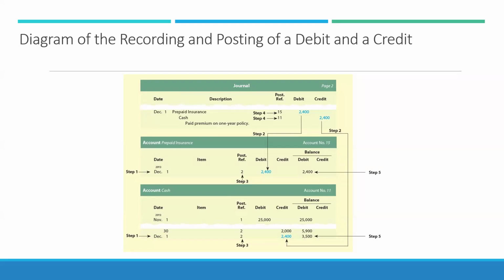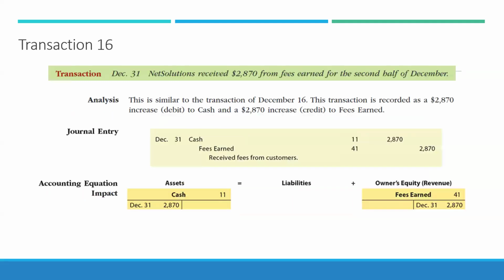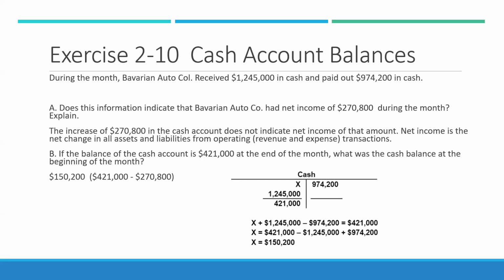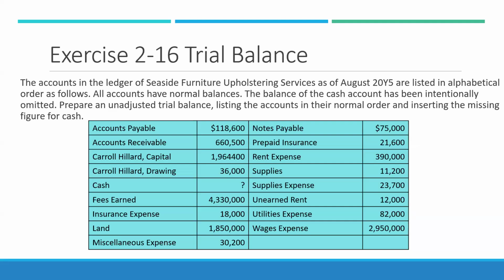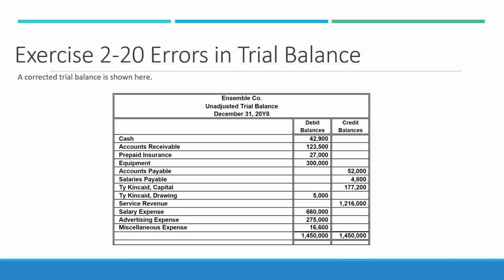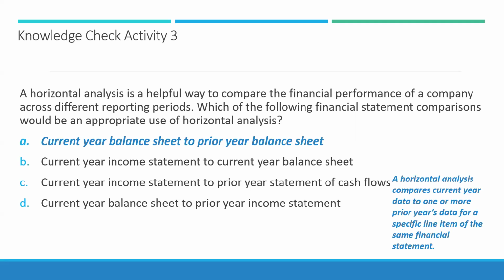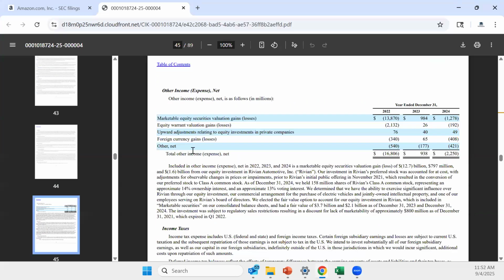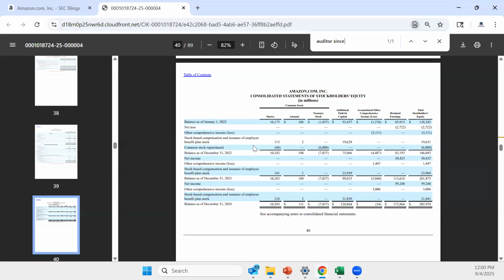Financial Accounting Cengage Ch2 Pt2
Continuing discussing preparing journal entries, posting to T-accounts, and using the general ledger. Covered creating at trial balance, identifying and correcting errors, and horizontal analysis of financial statements.